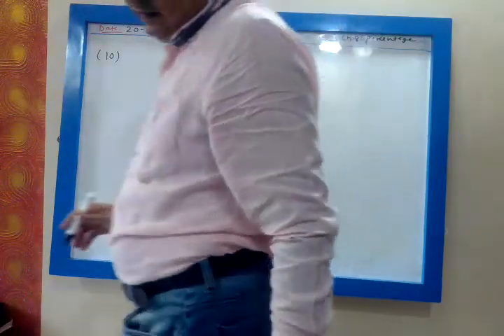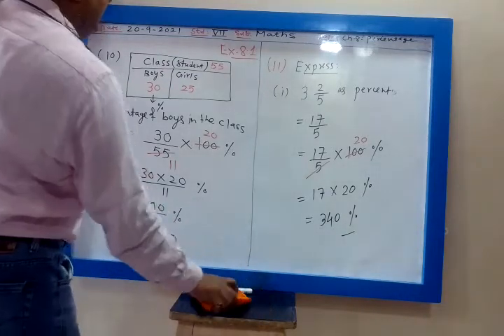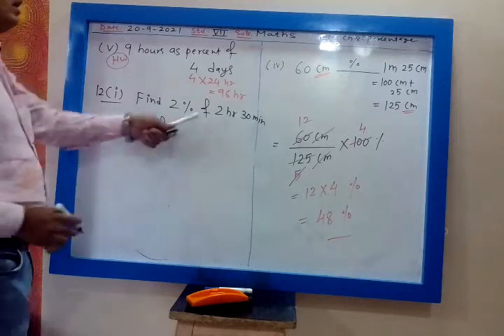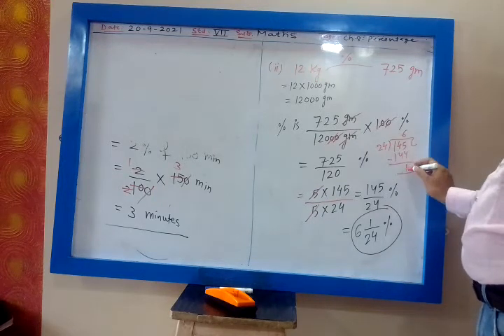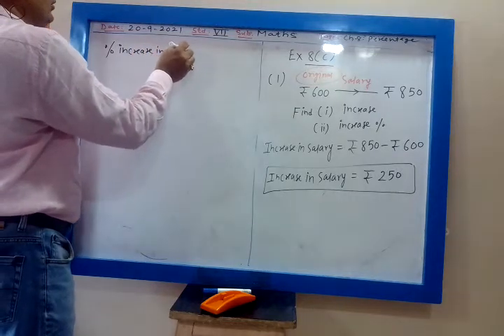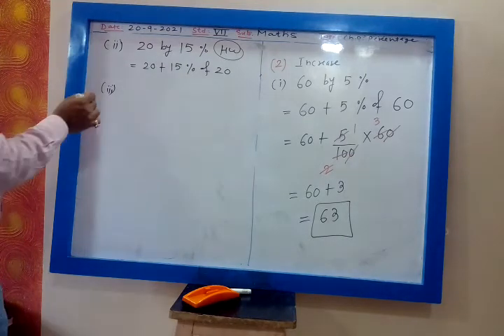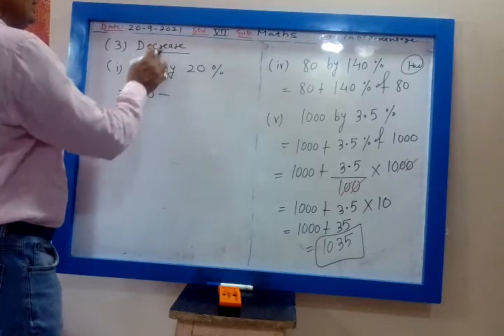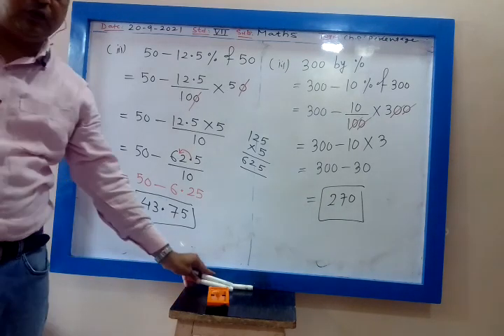7 th ICSE Maths; Chapter-8: Percent and Percentage, Part-3